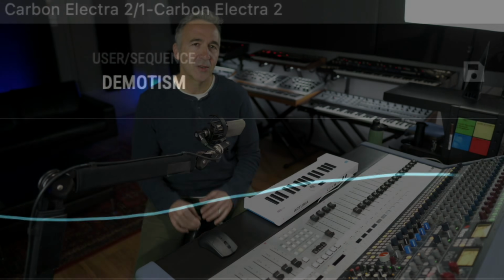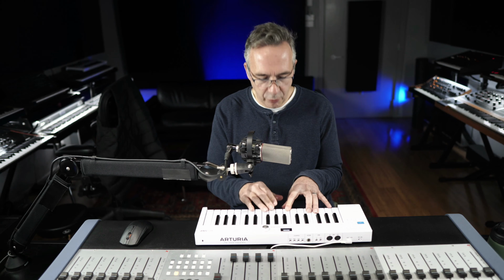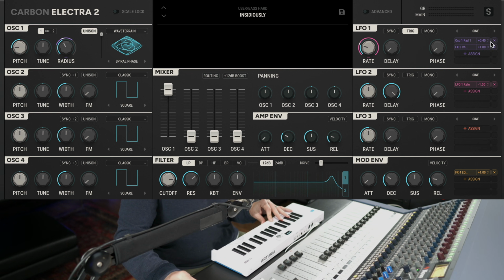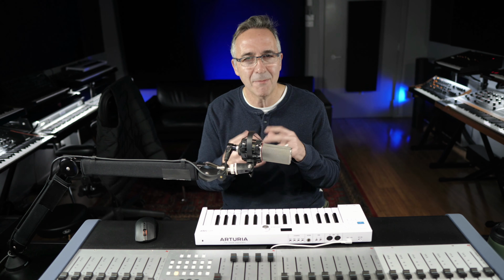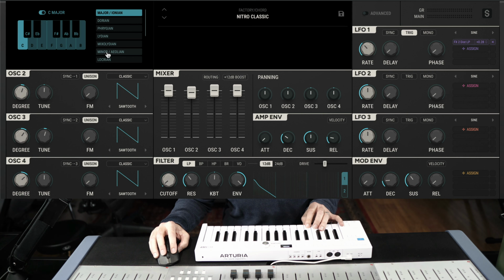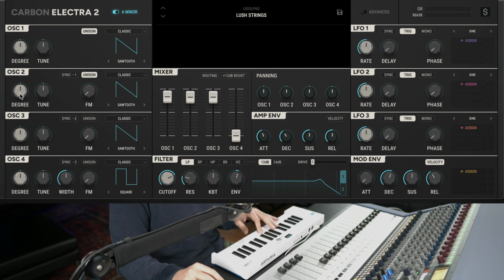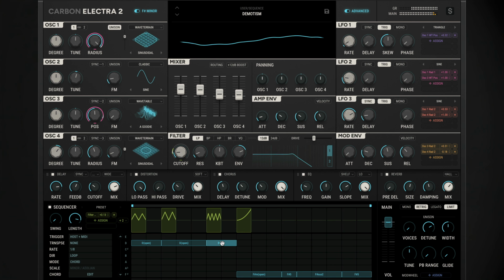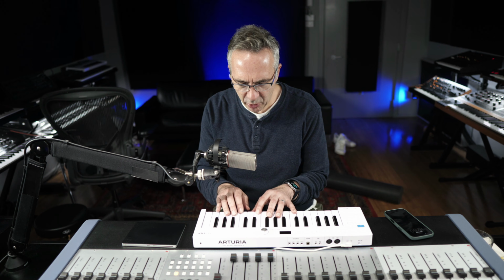Out Now: Carbon Electra 2 | Scale Lock, Wave Terrain & Diatonic Sequencing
Carbon Electra 2 is the world’s most musical synth. combining wave terrain synthesis, Scale Lock, chord progressions and diatonic sequencing in one powerful instrument.

Carbon Electra 2 takes the much-loved sound of the original Carbon Electra and reimagines it for a new generation of producers, composers and sound designers.

In this first announcement video, Davide Carbone gives you a sneak preview of some of the new features, including:

• All-new Wave Terrain Oscillators
• Load your own terrain from PNG images
• Scale Lock for chords, oscillators and MIDI input
• Scale degree-based oscillator tuning
• Diatonic Sequencer
• Diatonic Note Sequencer
• Step sequencing and musical motion tools

Carbon Electra 2 is designed to make synthesis more musical, more intuitive and more creative - letting you generate basslines, melodies, chord motions, textures and evolving synth parts that stay locked to the key and scale of your track.

Powerful synthesis meets musical intelligence.

0:00 Intro
0:48 Wave Terrain Oscillator
1:40 Loading Your Own Terrains
2:08 Scale Lock
2:55 Scale-Locking Oscillators
3:29 Diatonic Chord Sequencer
4:24 Diatonic Note and Step Sequencer
4:46 Thanks for Watching